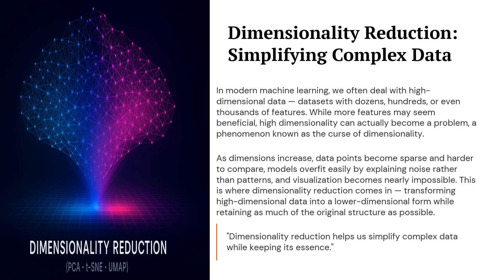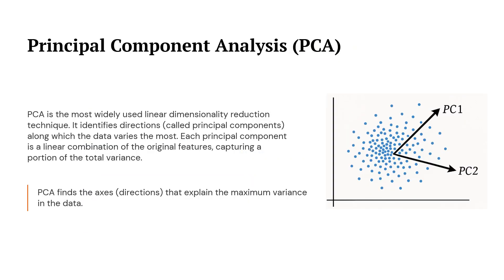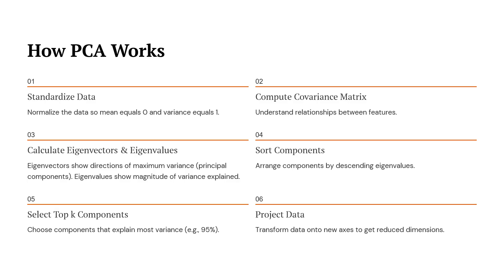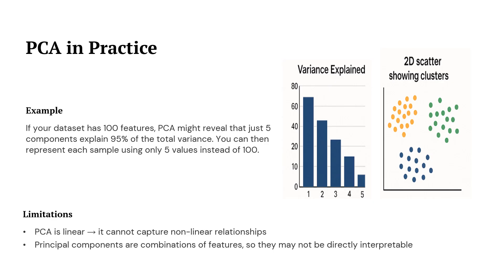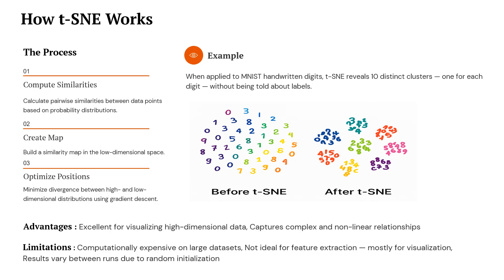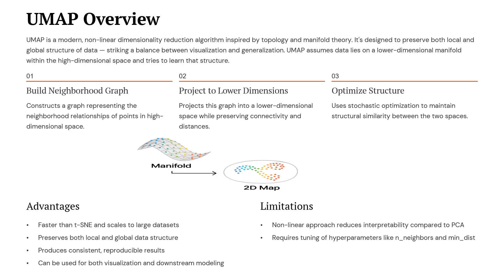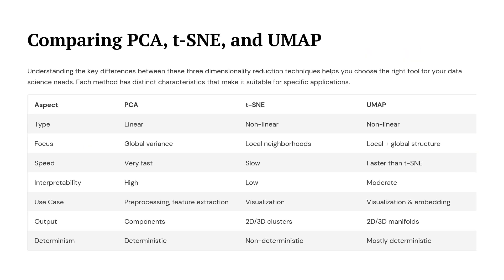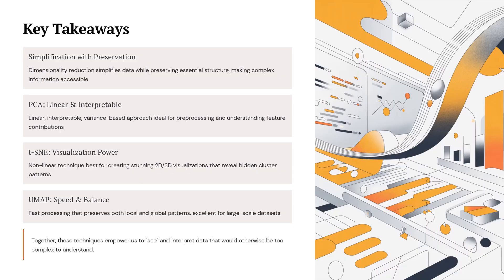Dimensionality Reduction in ML | PCA vs t-SNE vs UMAP | Unsupervised Learning | Ch 5 – Pt 2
Dimensionality Reduction is one of the most important concepts in Machine Learning — especially when dealing with high-dimensional datasets.
In this video, we break down PCA, t-SNE, and UMAP using simple language, clear visuals, and real-world intuition, so anyone can understand!

🔍 What You’ll Learn:

✔ What is Dimensionality Reduction?
✔ Why ML models struggle with high-dimensional data (curse of dimensionality)
✔ How PCA works (variance, eigenvectors, projections)
✔ Why t-SNE is great for visualizing clusters
✔ Why UMAP is powerful for non-linear structures
✔ PCA vs t-SNE vs UMAP – which one should you use?
✔ Real-world examples across AI & Data Science

AI & ML Beginners

Working Professionals learning Data Science

Students preparing for interviews

Anyone who wants to understand high-dimensional data